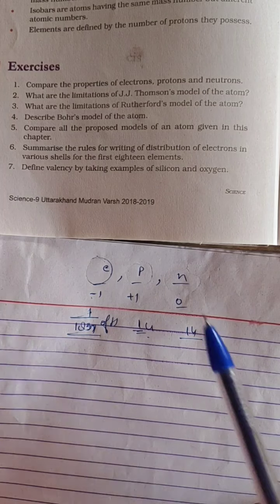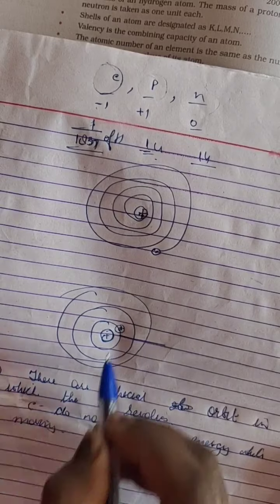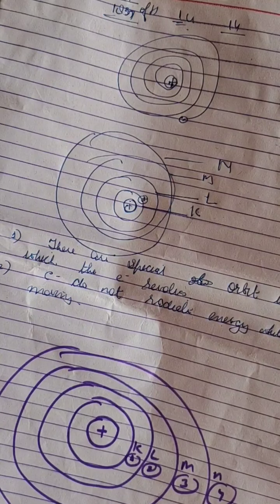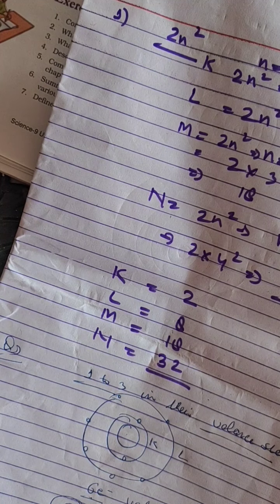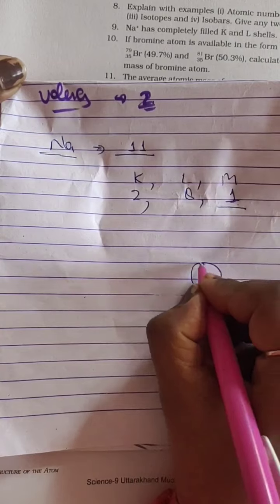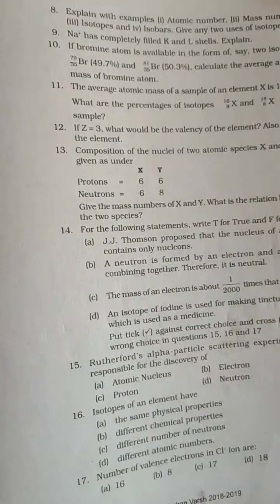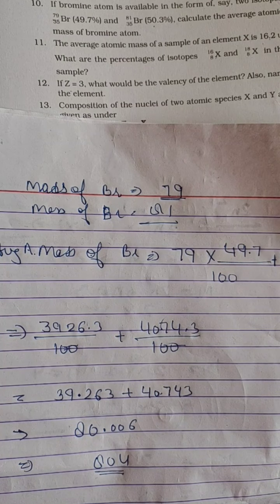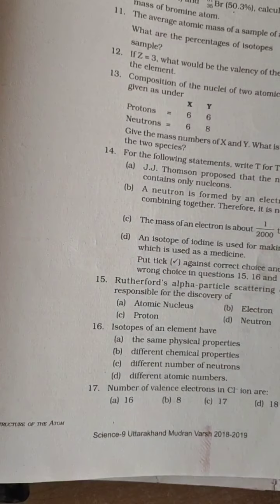Class IX science ( Chemistry) Ch-4 Structure of atom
Solutions of ncrt exercise